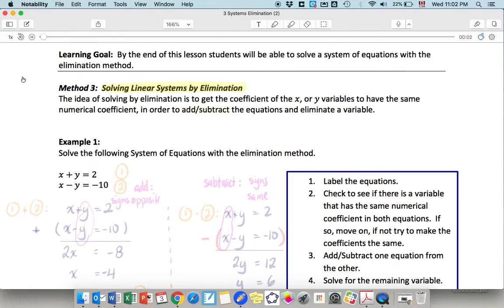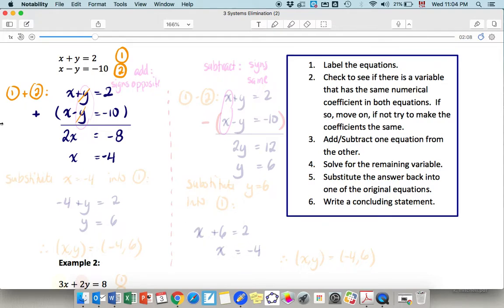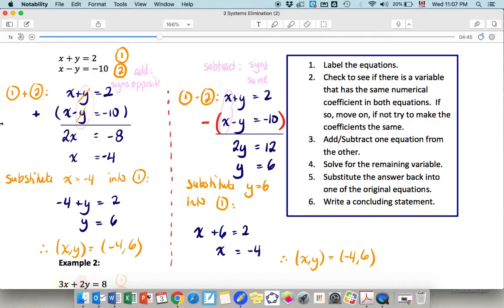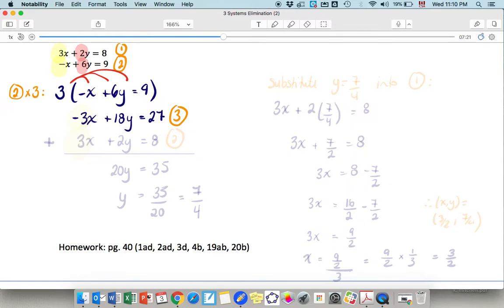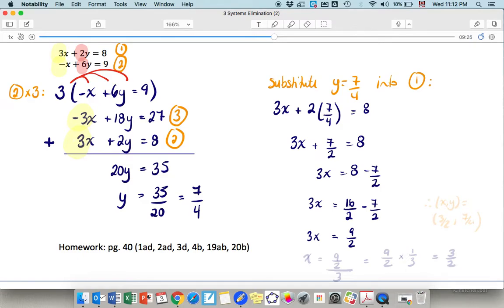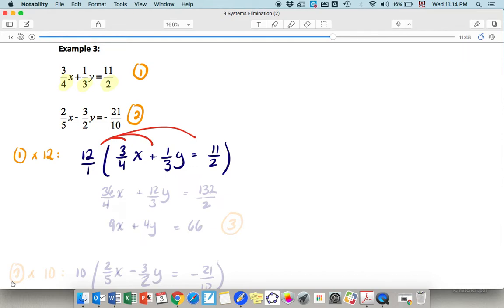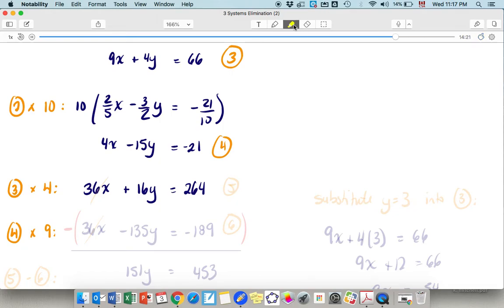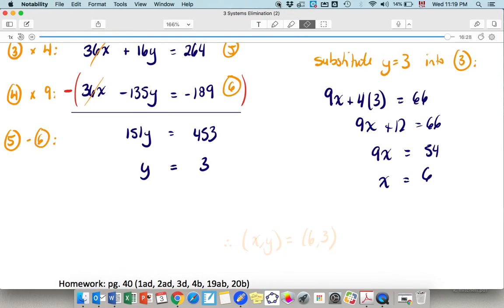Elimination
Solving a system of equations through eliminations